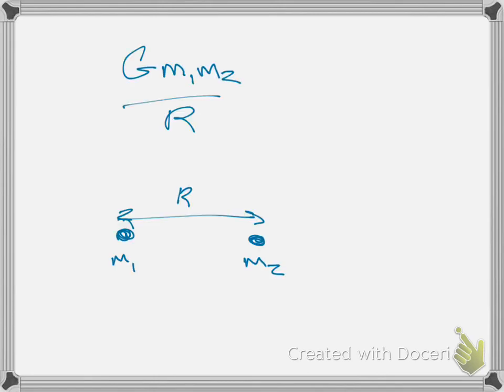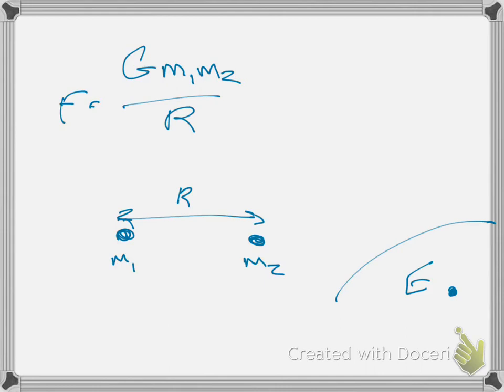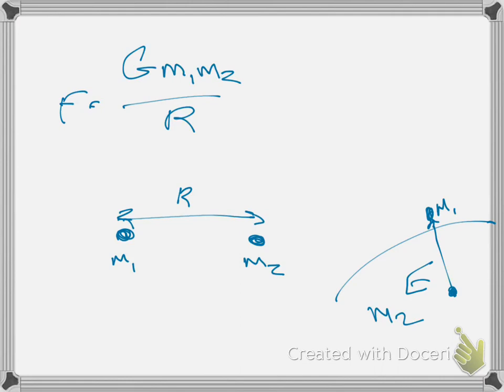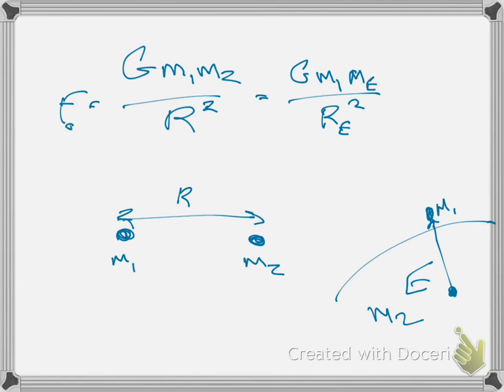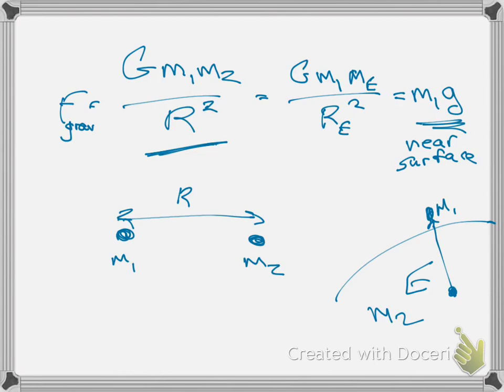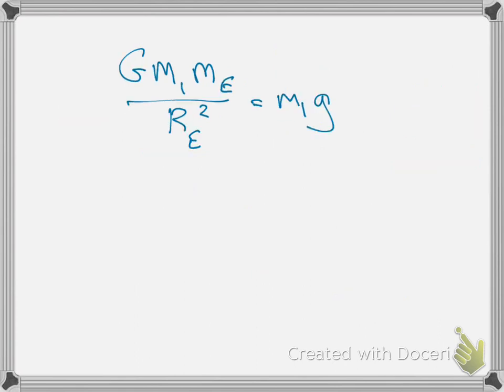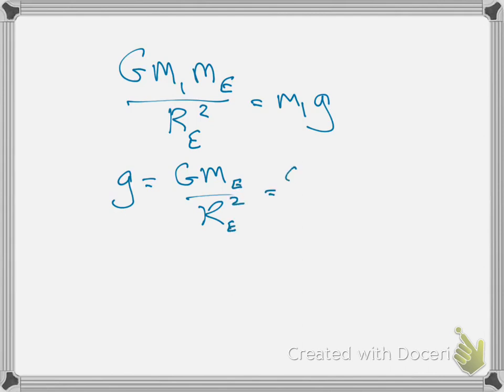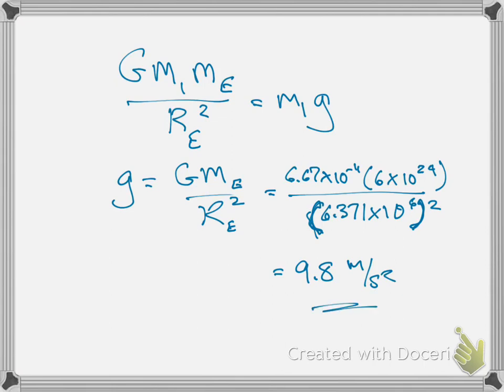part 1 gravitation